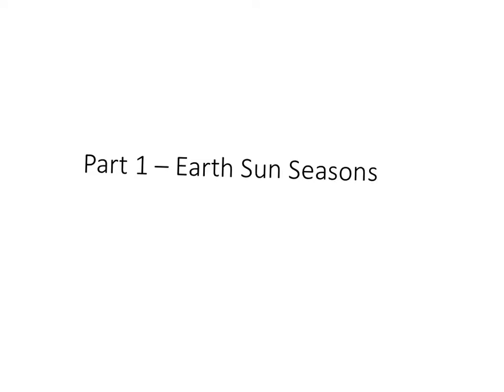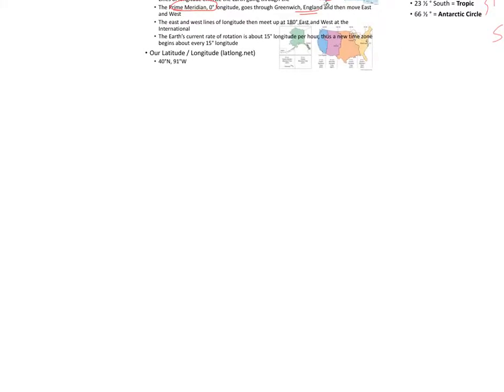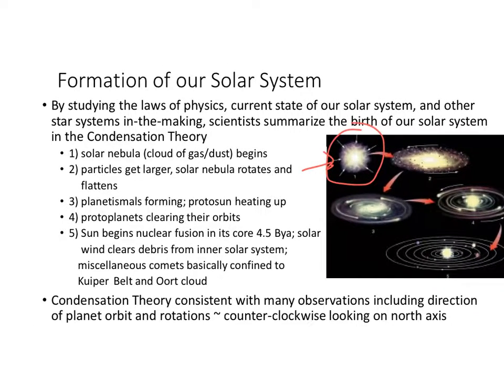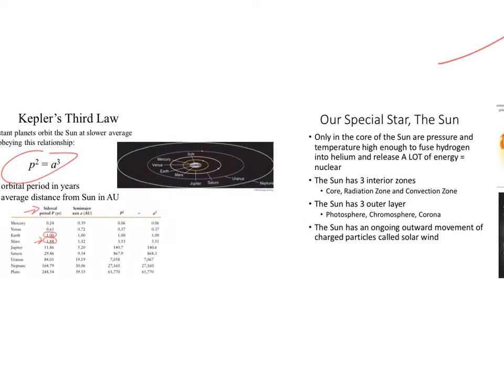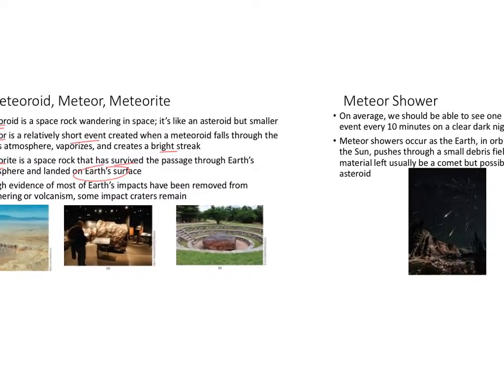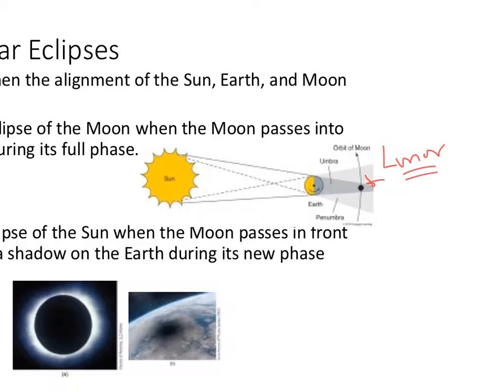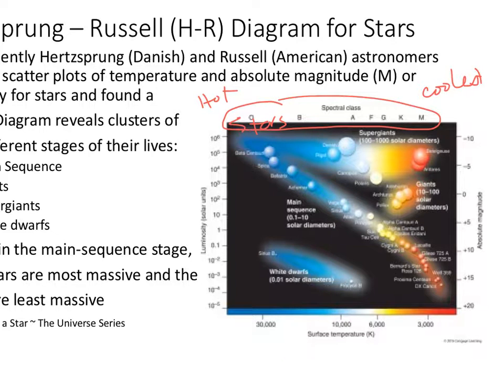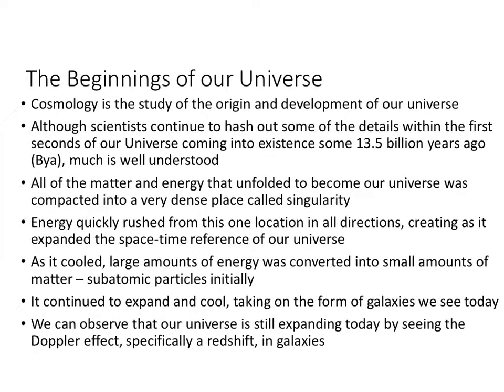PHS120 U3 Review Video